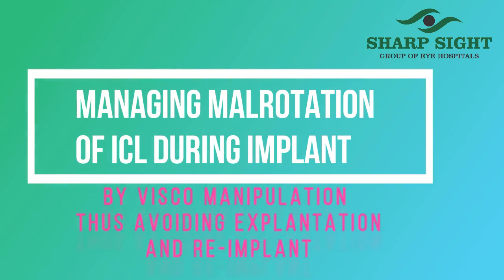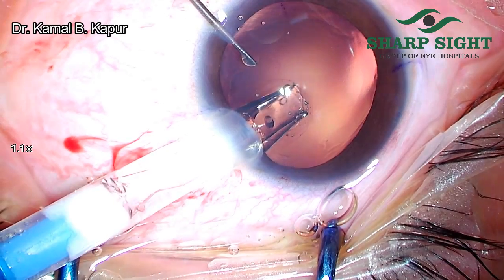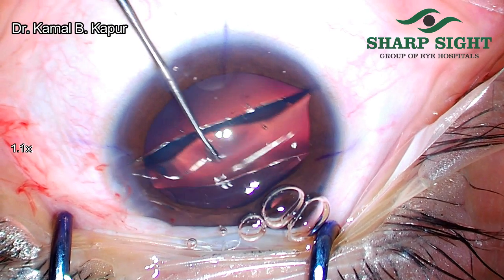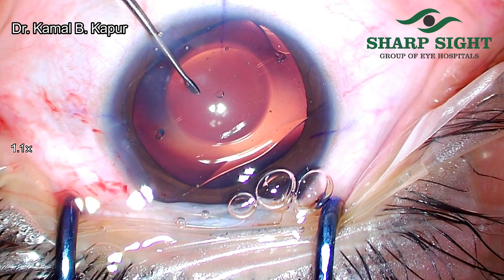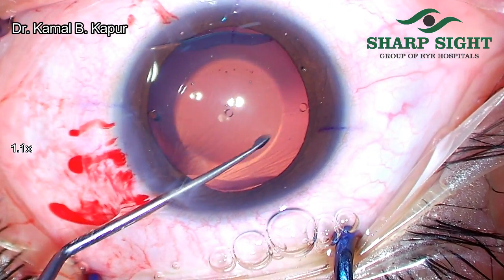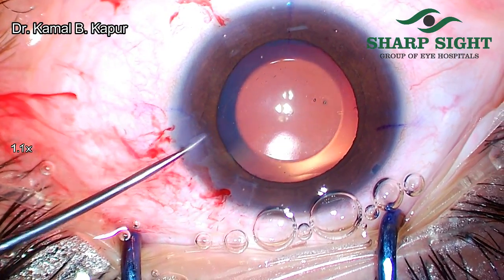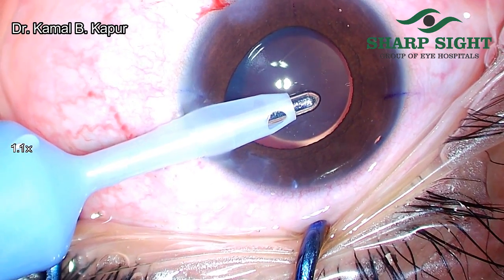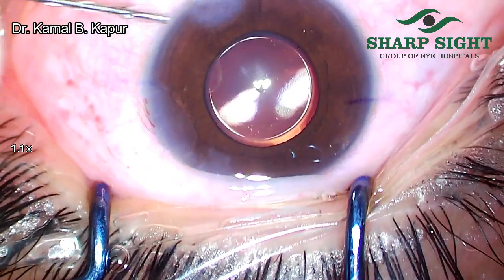Visian ICL implant insertion problem management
in this video , we will demonstrate how to manage occasional faulty opening of the ICL while injecting it. by using visco-elastic as a surgical instrument ,
 This wrong opening can result in...
1. upside down / reverse implant of the ICL
 2. need for Ex plantation and re implant of ICL
3. Damage to the corneal endothelial cells while lens Malrotates